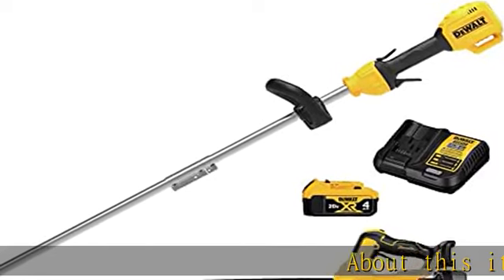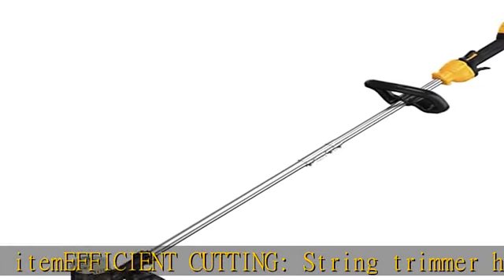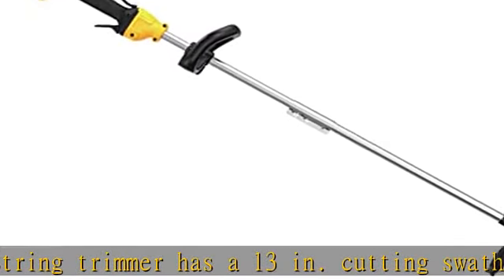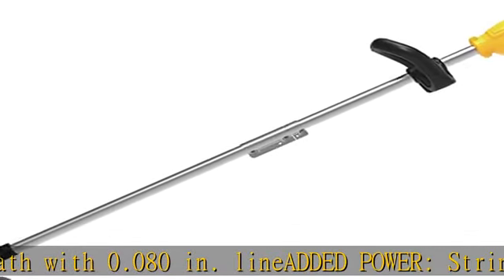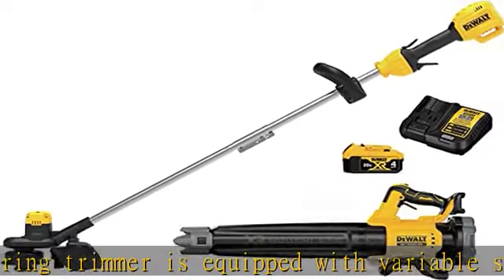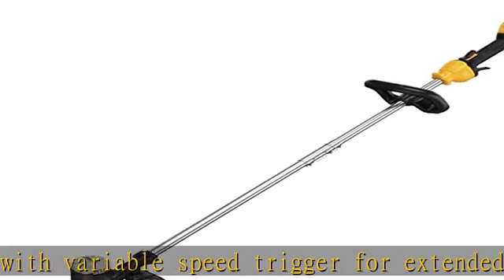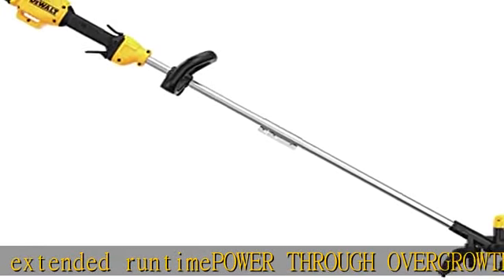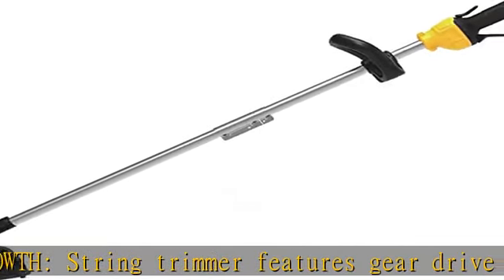DEWALT 20V MAX String Trimmer and Leaf Blower Kit, Cordless, Battery & Charger Included (DCKO215M1)